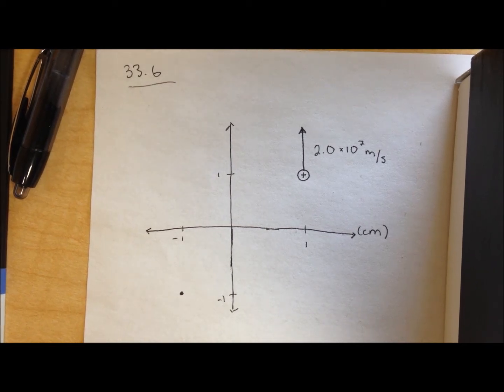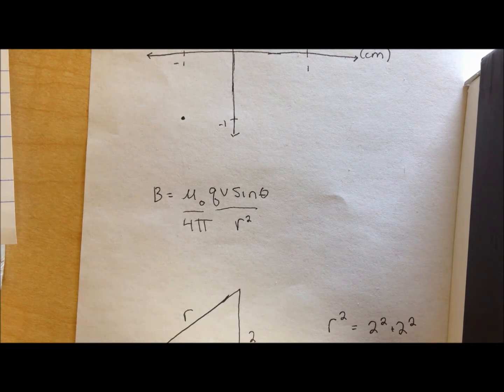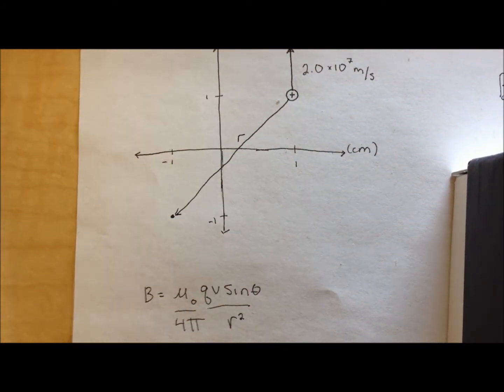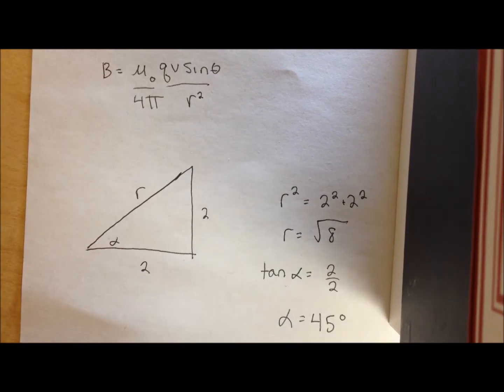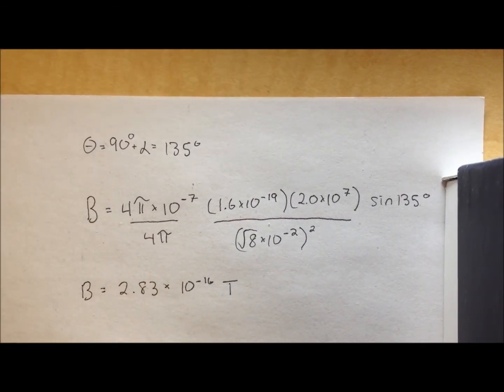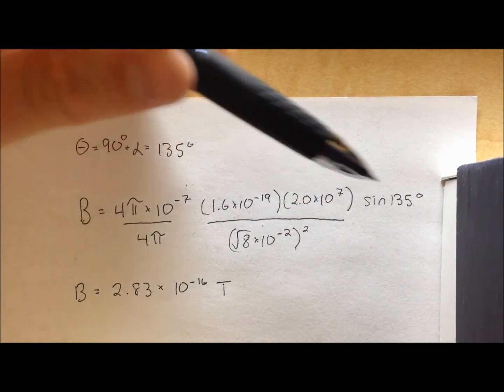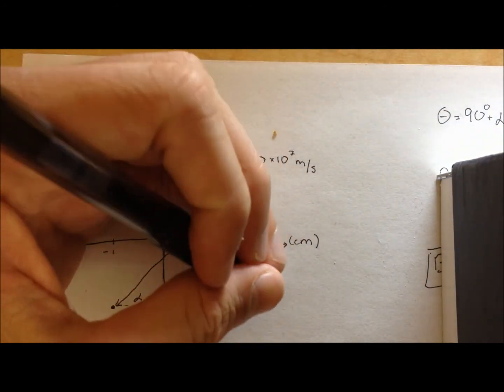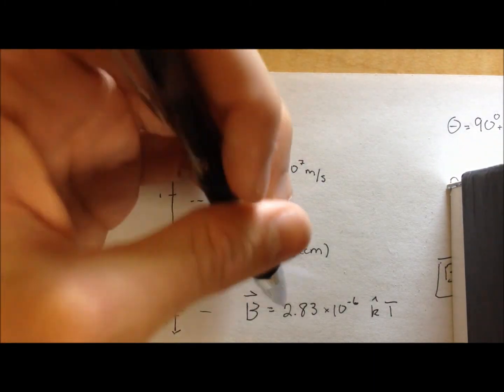Phys video 6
Problem number 33.6